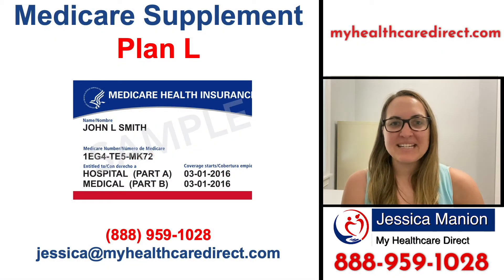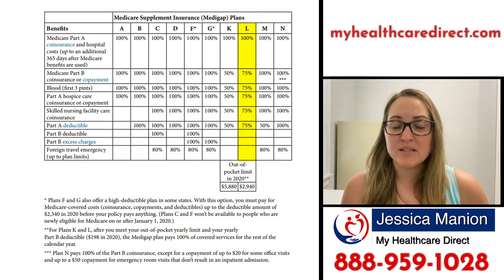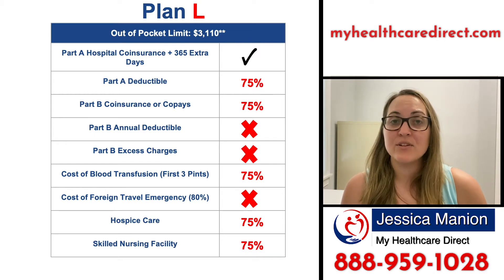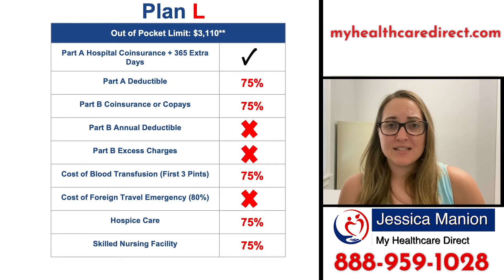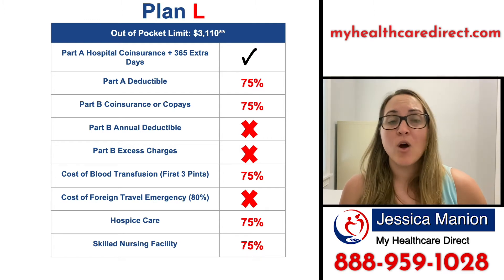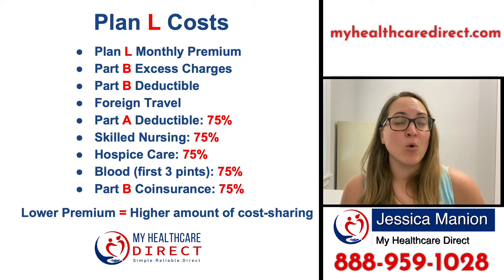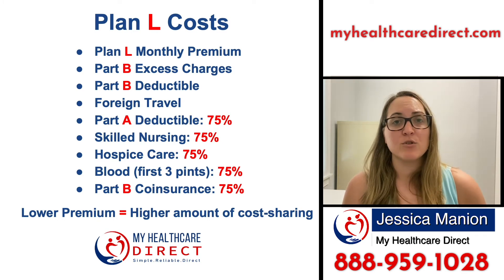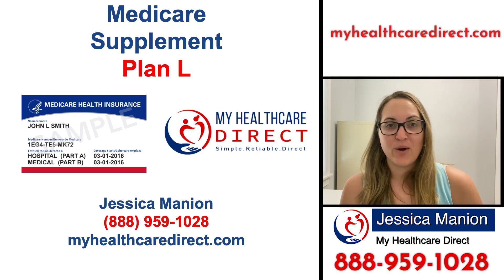Medicare Supplement Plan L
Although not as well-known as a Plan G or N, Medicare Supplement Plan L could still be a viable option for your medical needs! In this video, I will be going over all that Plan L has to offer and helping you make the most informed decision possible!

When it comes to something as important as insurance, it’s important that you are aware of all your options. My Healthcare Direct has an in-depth knowledge of multiple insurance products, companies, and guidelines to ensure you are fully informed!